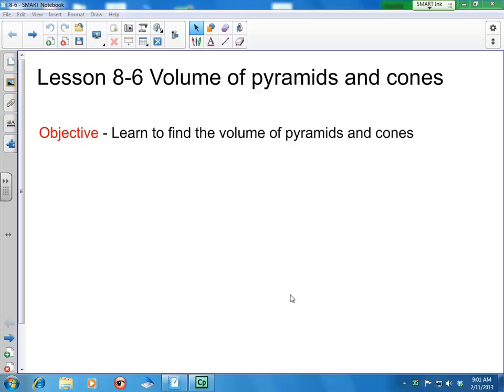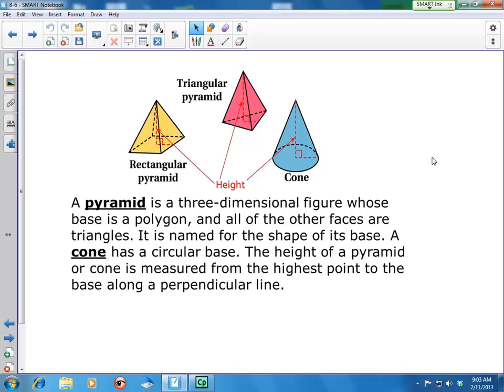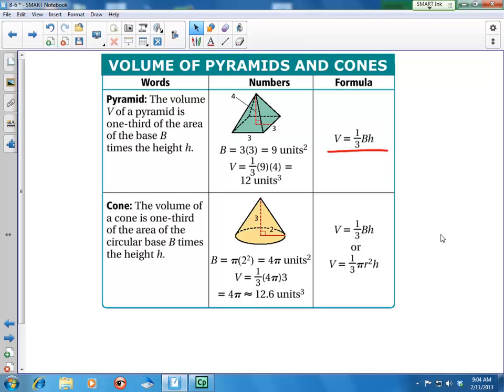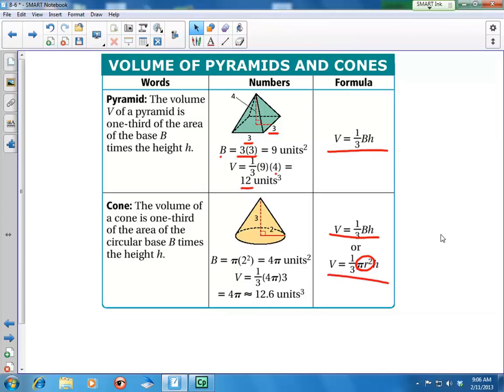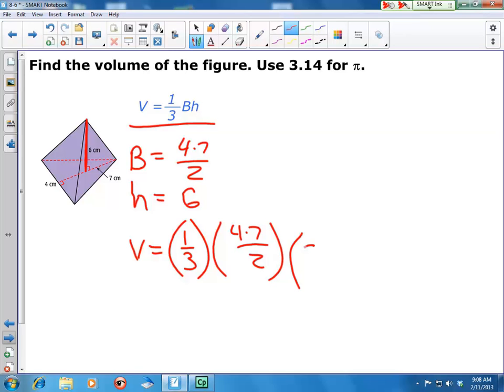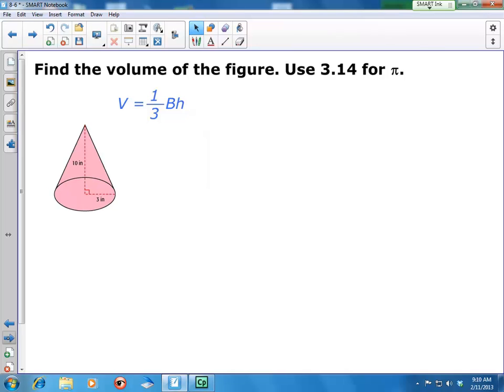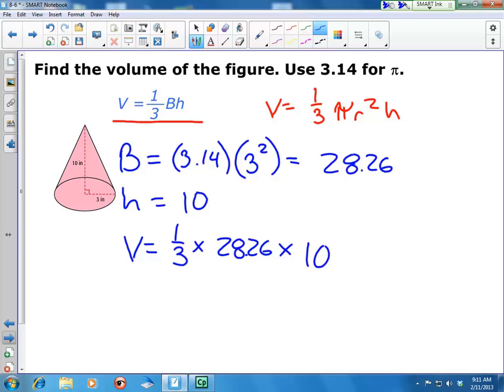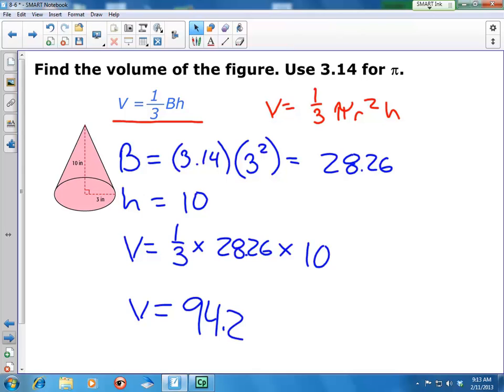8-6 Volume of pyramids and cones